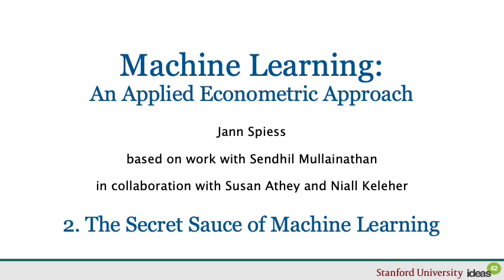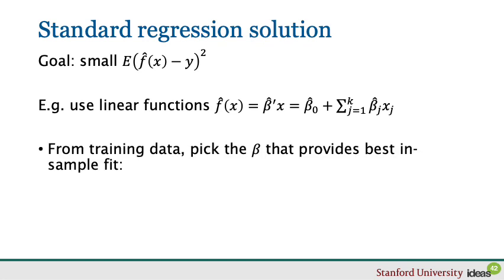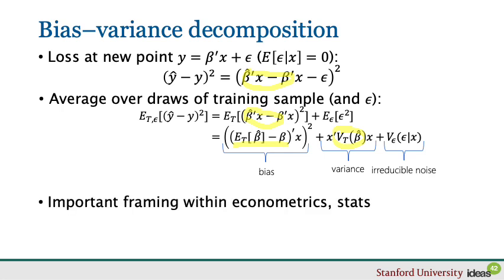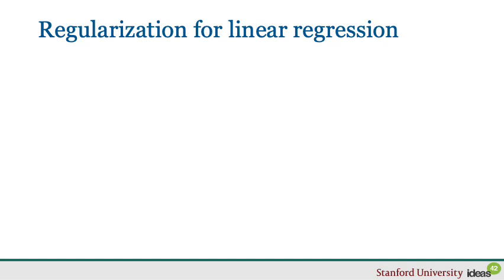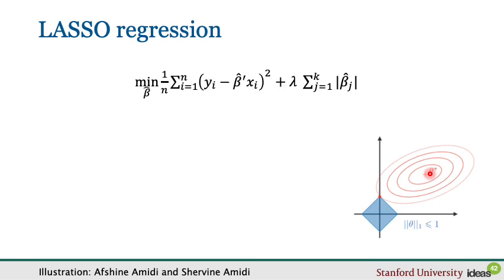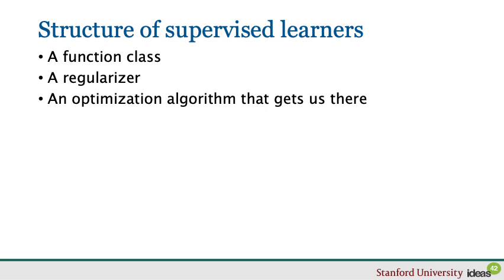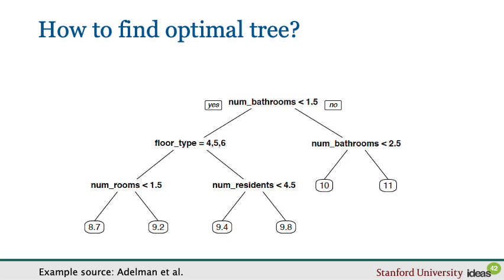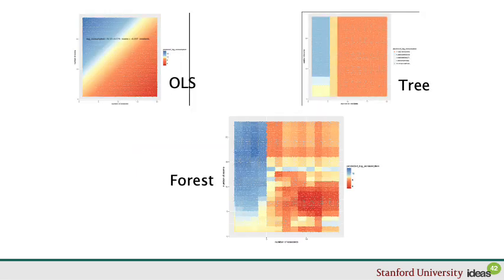Applied Machine Learning: Secret Sauce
Professor Jann Spiess shares the secret sauce of applied machine learning.